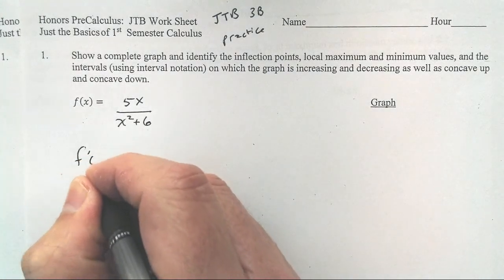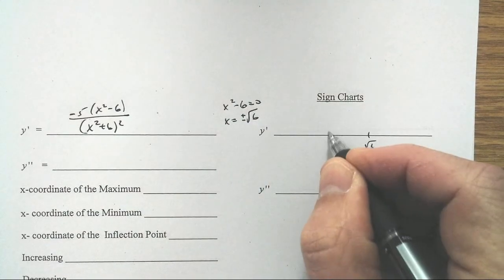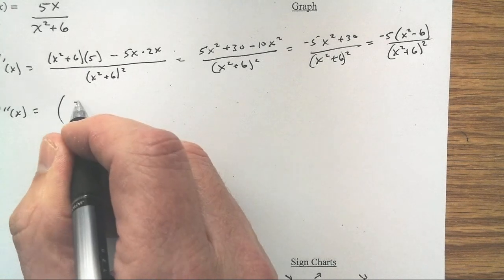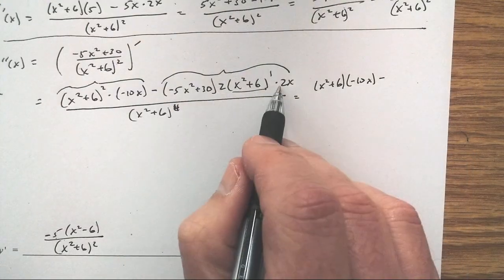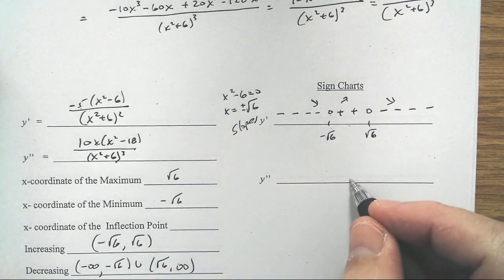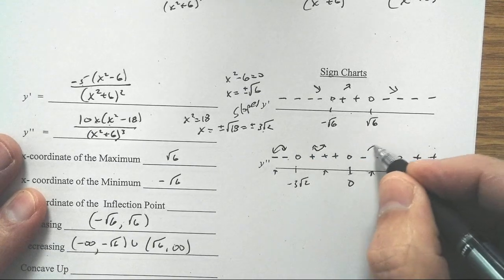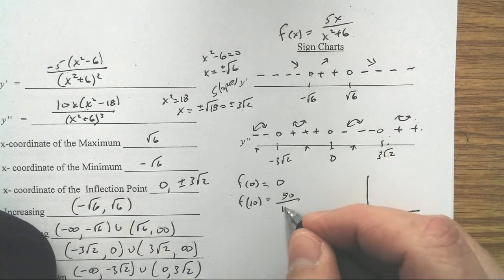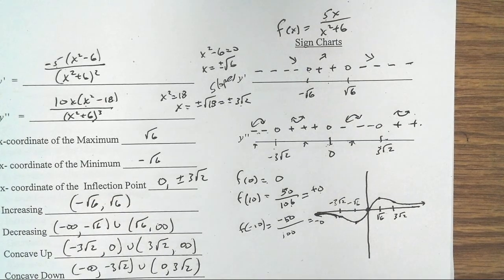JTB #3 Practice B